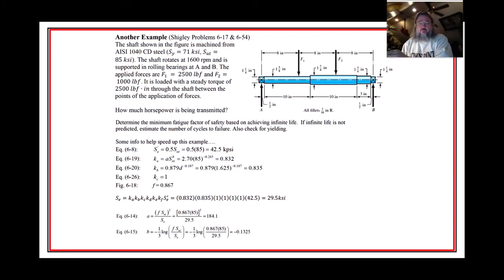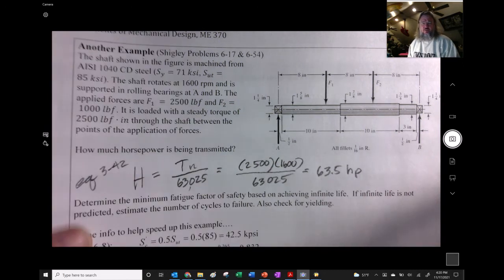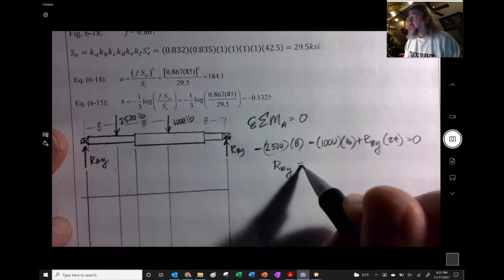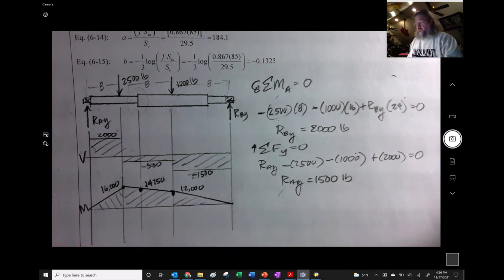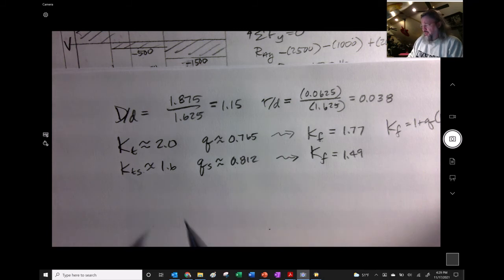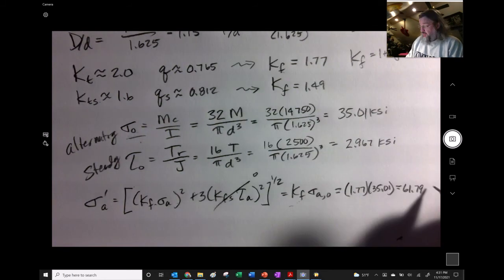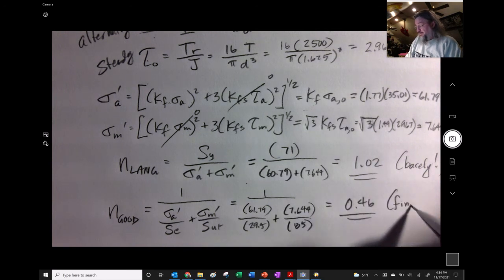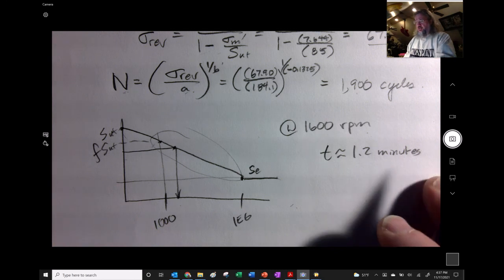F21 ME370 Class 22 Combined Fatigue Loading Example 2